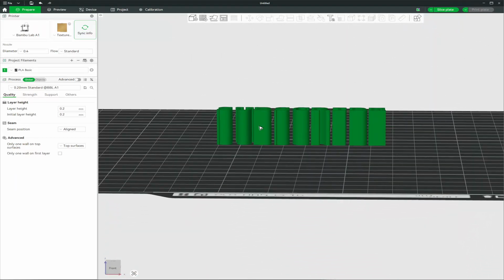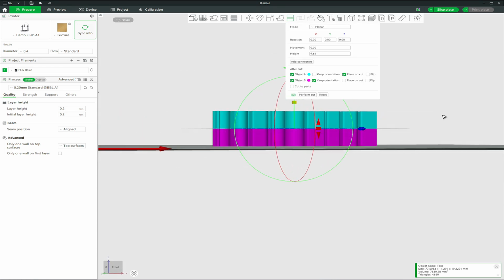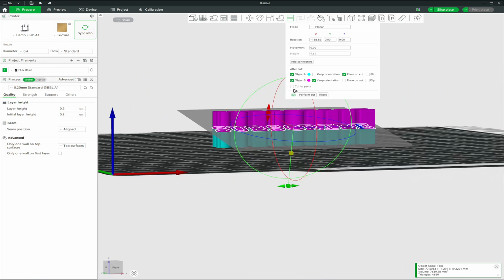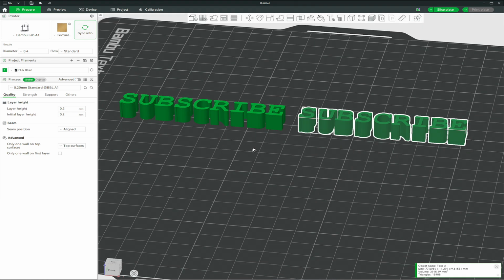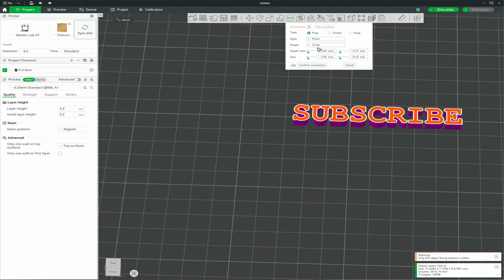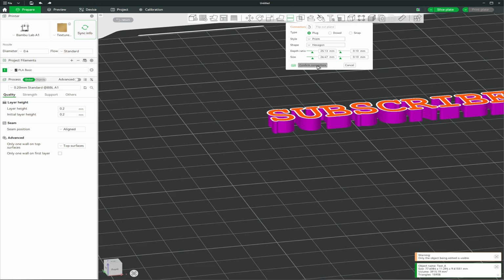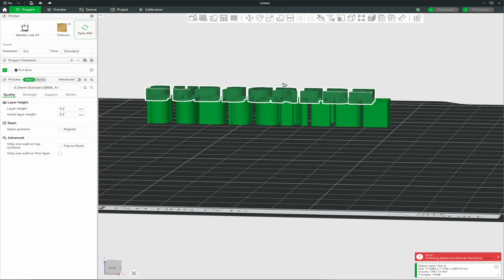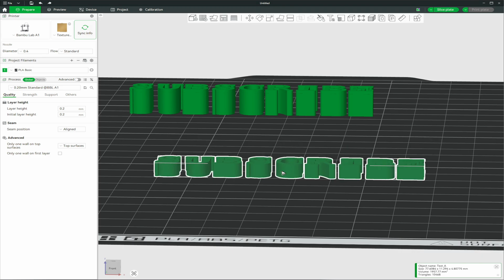How to Cut a Model into Multiple Parts in Bambu Studio (Easy Guide 2026)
How to Cut a Model into Multiple Parts in Bambu Studio

In this video, I will show you how to cut a 3D model into multiple parts in Bambu Studio step-by-step. If your model is too large for your print bed or you want to print sections separately for better quality, this guide will walk you through the process. I’ll explain how to use the cut tool, position the cutting plane precisely, split the model into multiple printable parts, and export each piece correctly. You’ll also learn tips for aligning parts after printing and ensuring proper assembly. This tutorial works for STL and other supported 3D model formats in Bambu Studio.

00:00 Introduction
00:10 Cut Model Into Multiple Parts